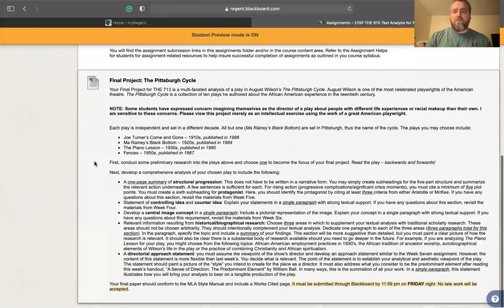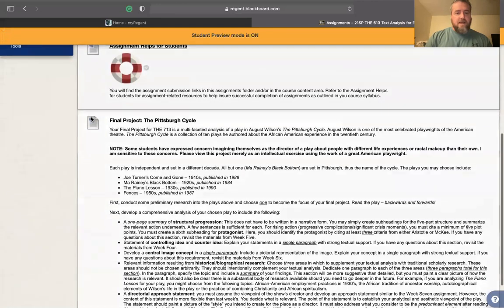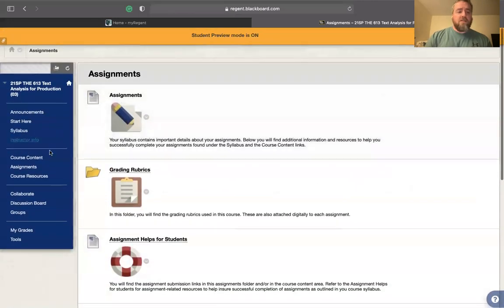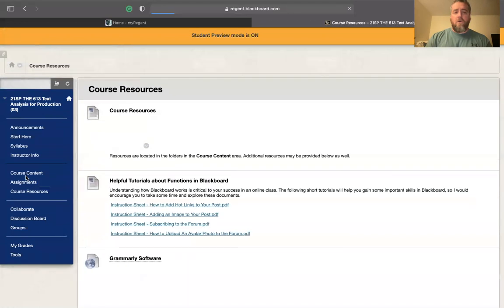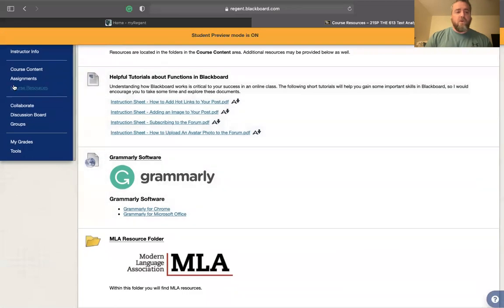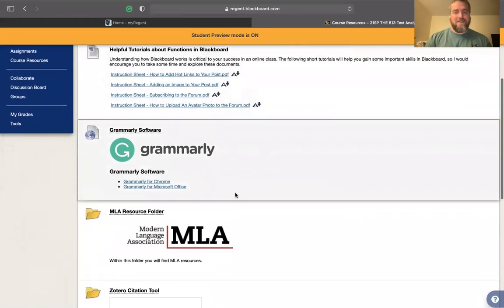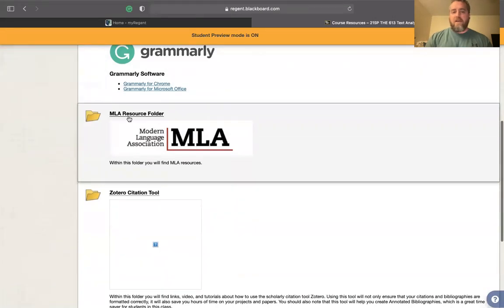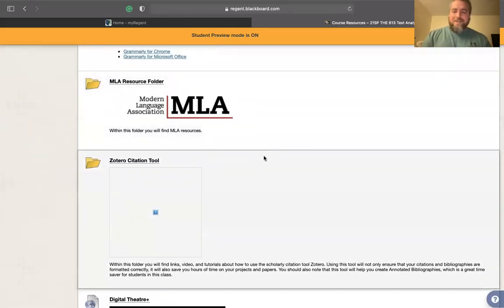Blackboard Tour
A quick tour of Blackboard and where to find your class materials